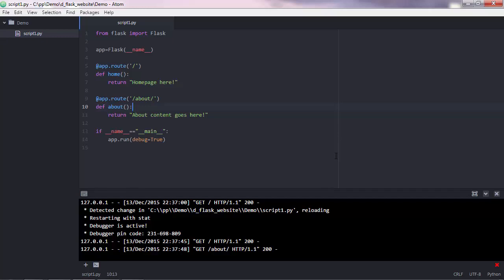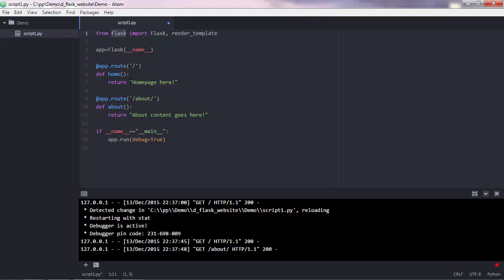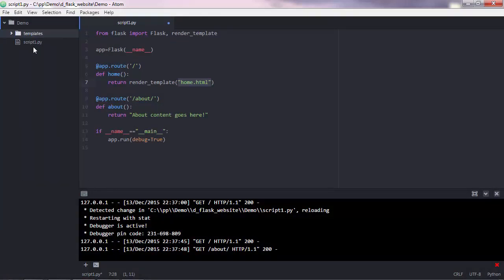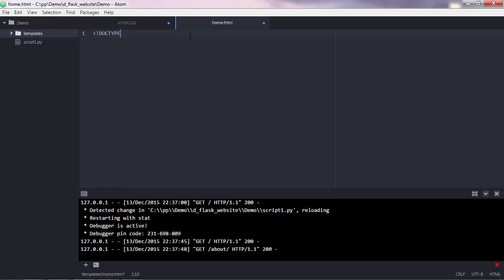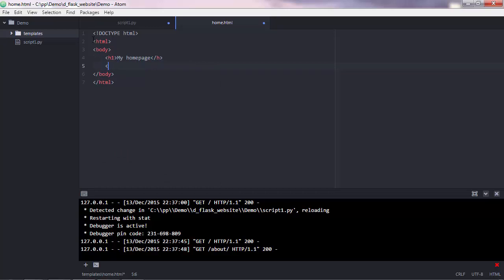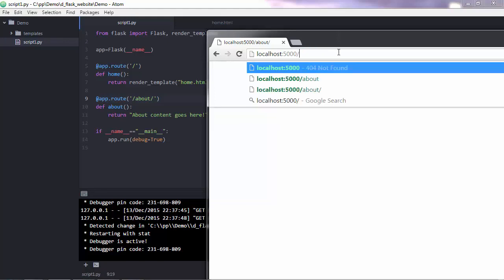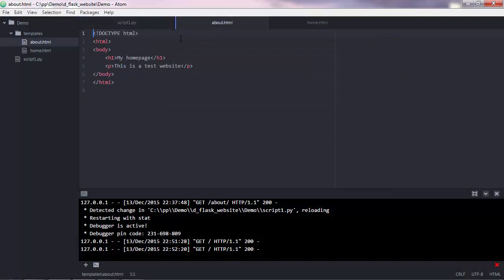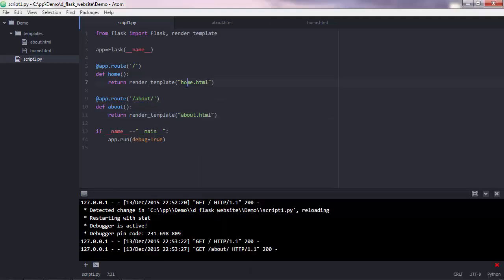Learning Python | Real World Application| 129 Returning HTML Templates